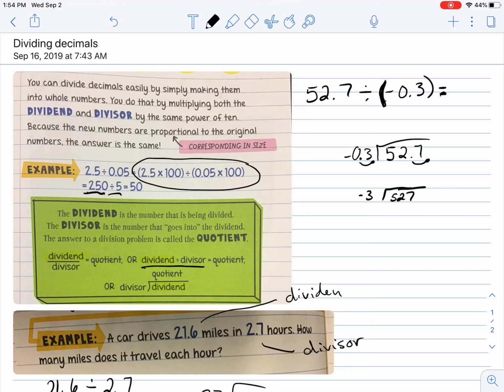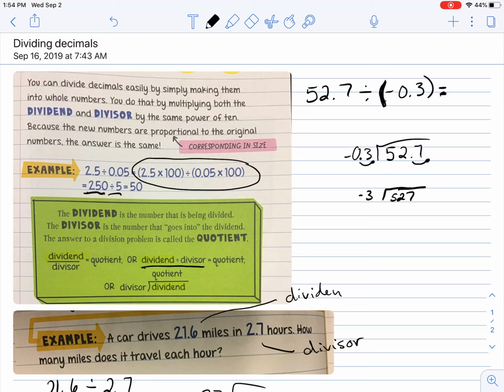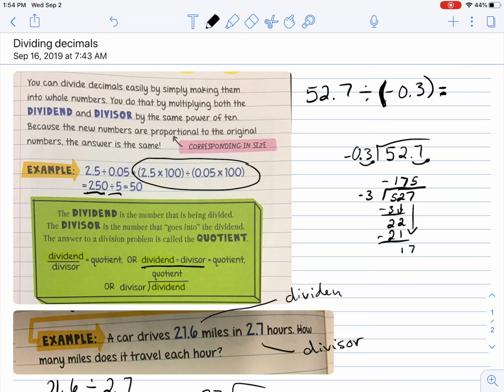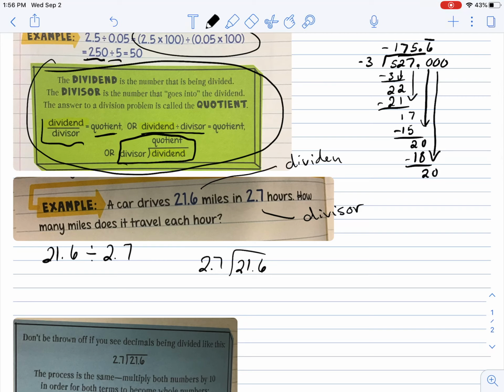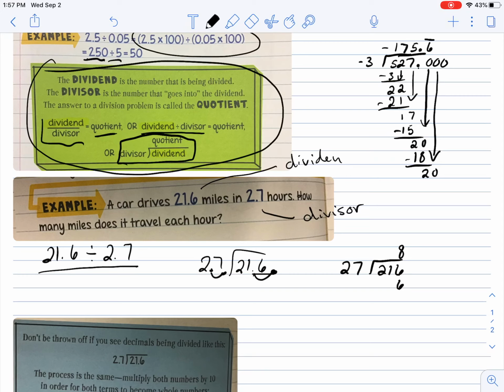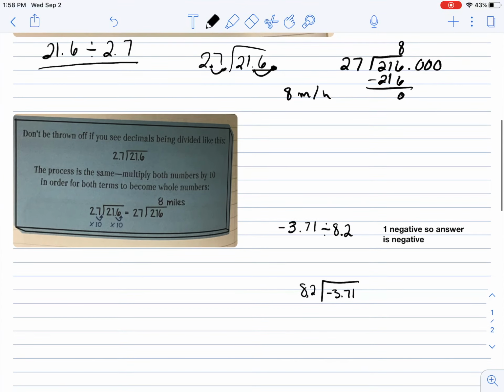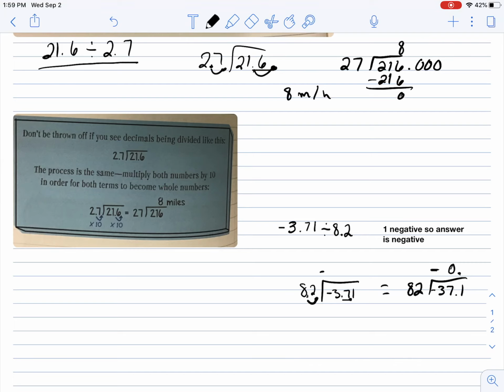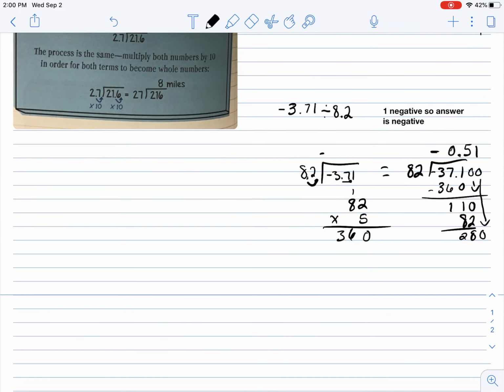Dividing decimals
In this video I go through the steps for dividing both positive and negative decimals